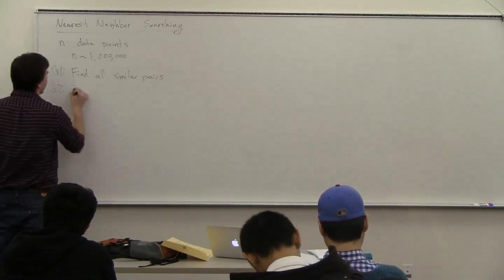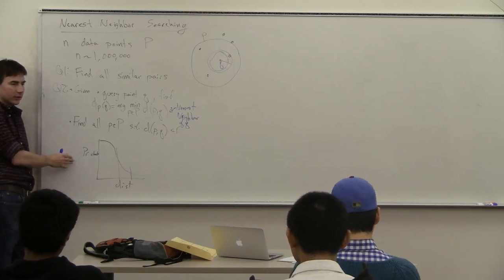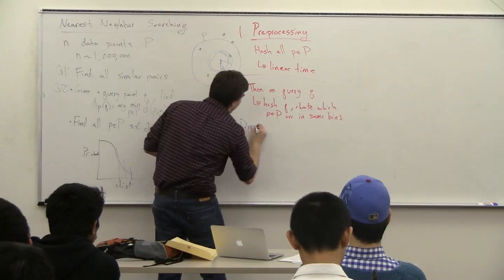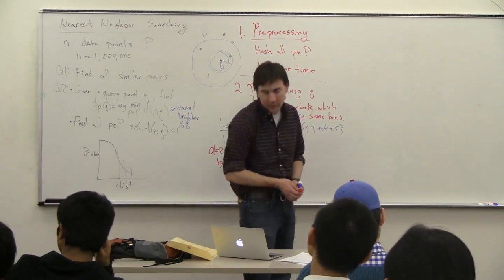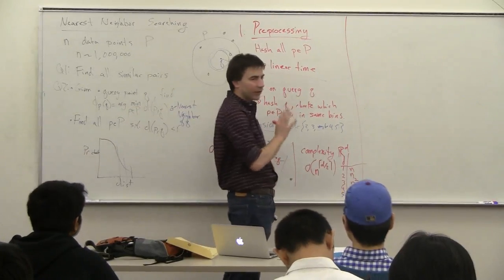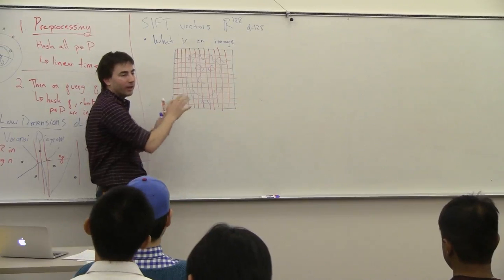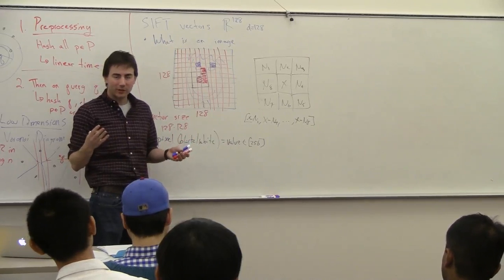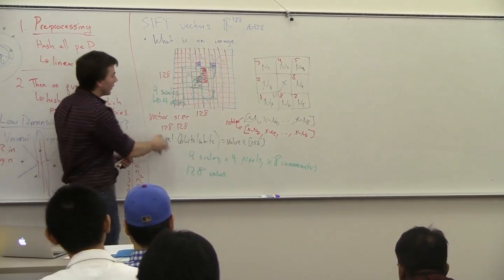DataMining12-L8: Approximate Nearest Neighbors (1 of 3)